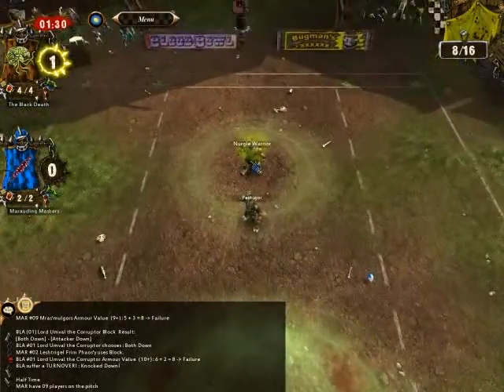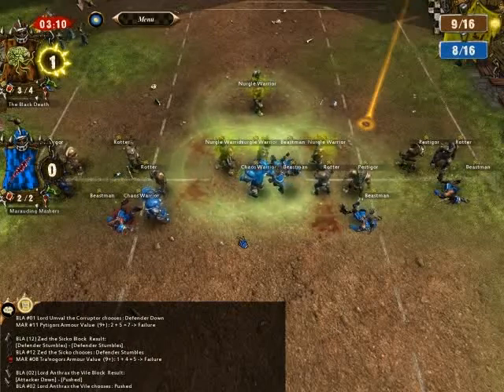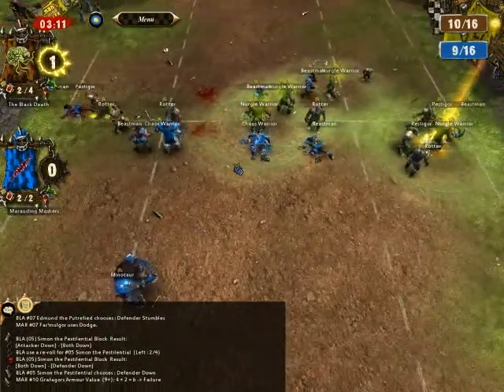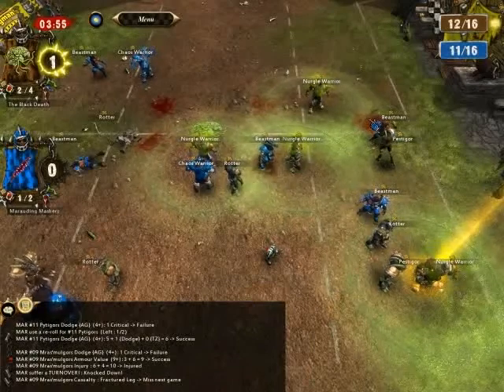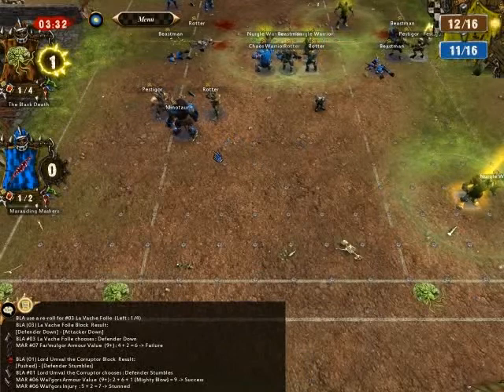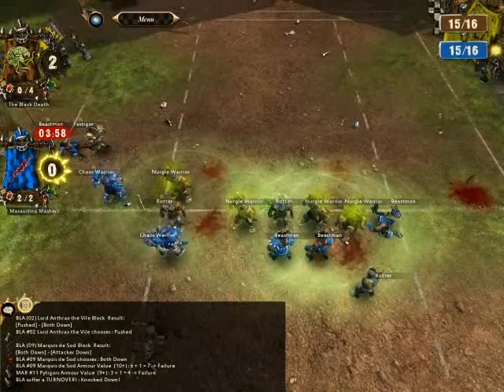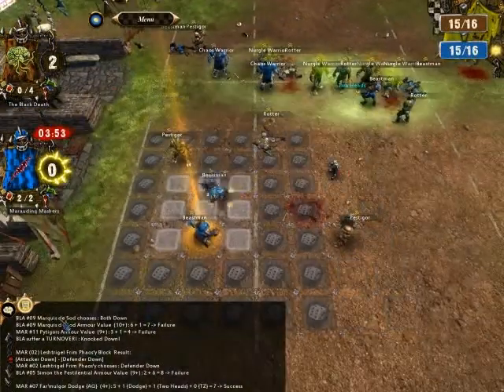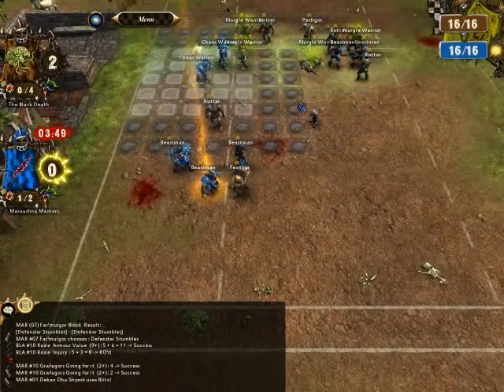Let's Play a Nurgle Campaign 023 - Sixth Game Part 2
Second part of the replay *sigh*  I really need to stop forgetting to record those games =)